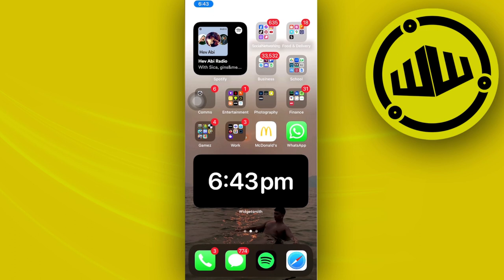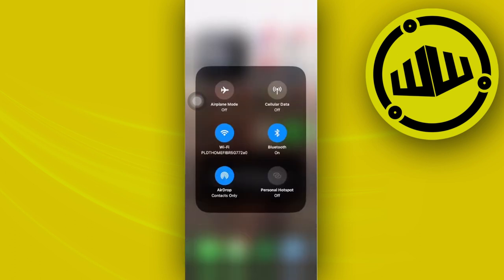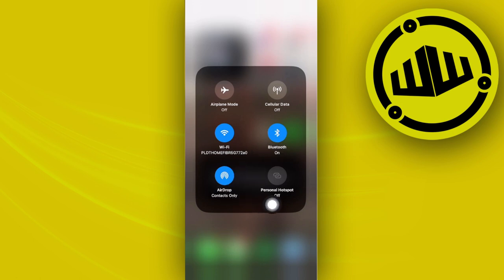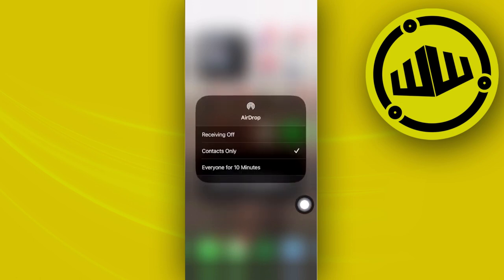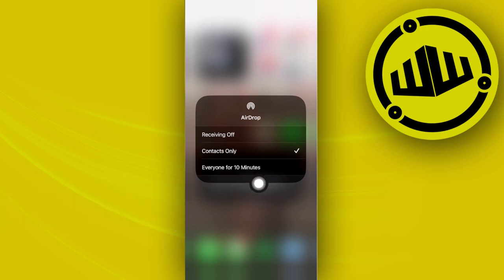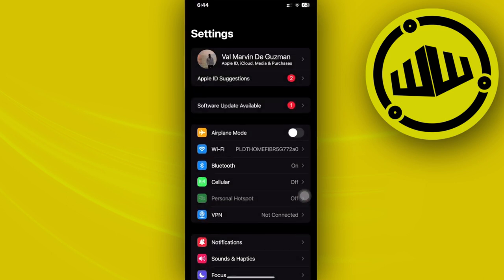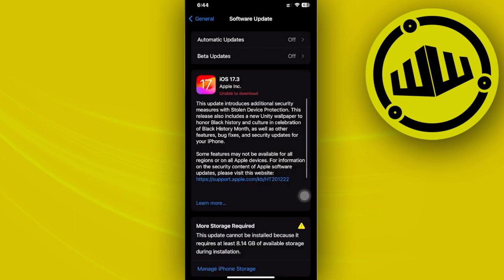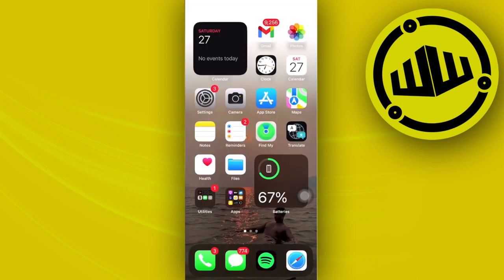How To Fix Airdrop Not Working Problem On iPhone (New Updates)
In this video, you will learn how to fix airdrop not working on iphone easily. Stay till the end of the video to find out airdrop not working on iphone solution.

Did you learn how to fix iphone airdrop not working?

Do you want to see another video about how to fix airdrop not working problem on iphone?

Did you enjoy How To Fix Airdrop Not Working Problem On iPhone (New Updates)?